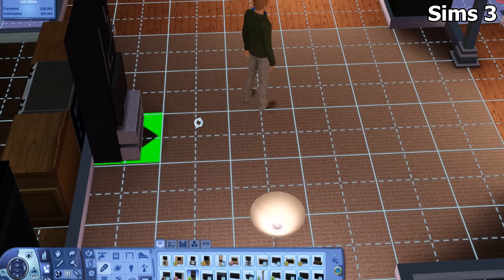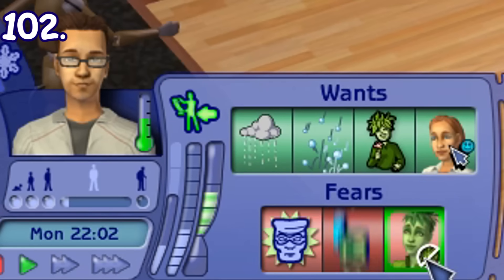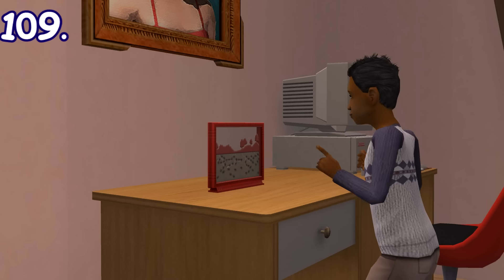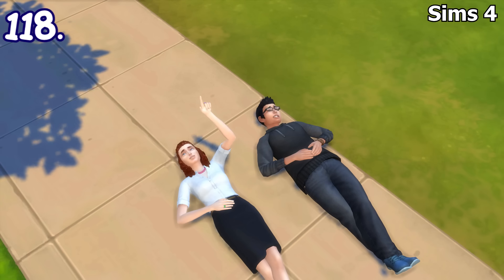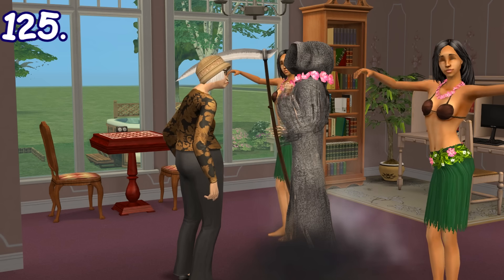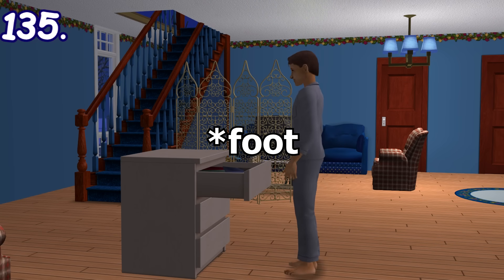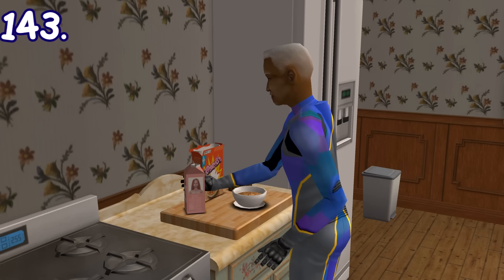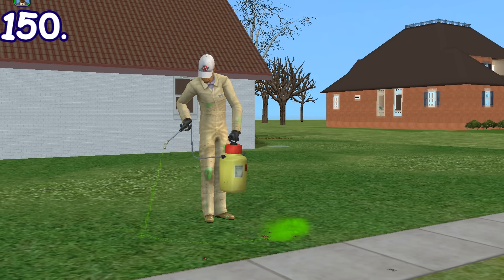The Sims 2: YET 50 MORE FUN LITTLE DETAILS not in Sims 3 & Sims 4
Today I'm going to add yet 50 more little details in Sims 2 that makes the game even better but aren't implemented in Sims 3 and 4.

- The Sims 1 Soundtrack Neighborhood 7 .